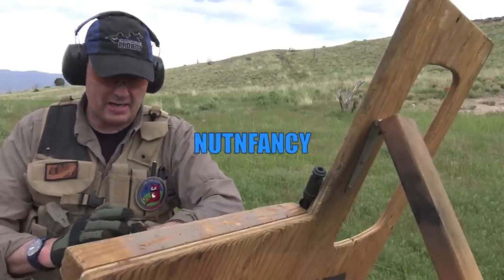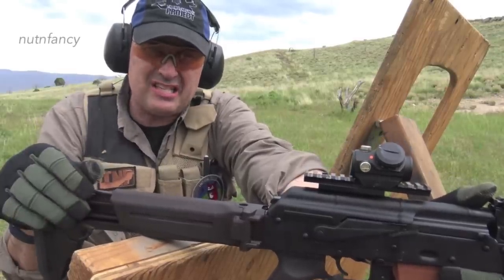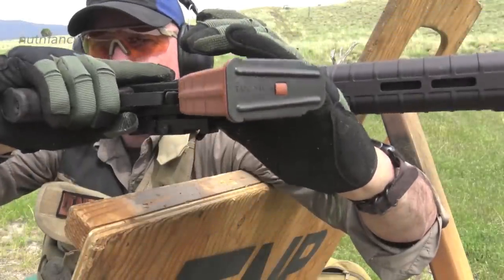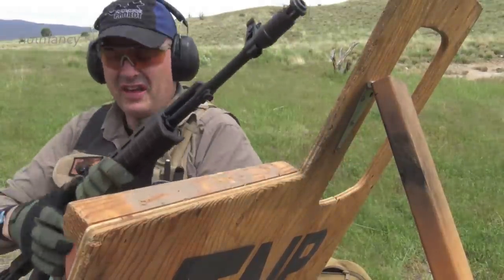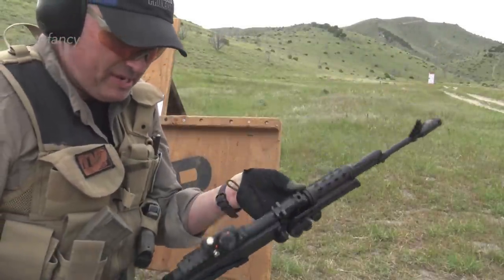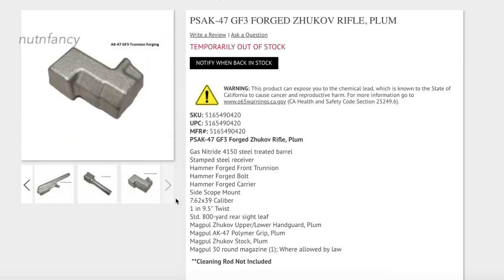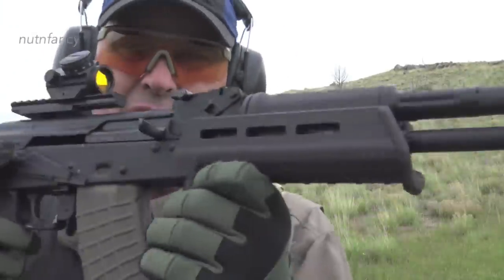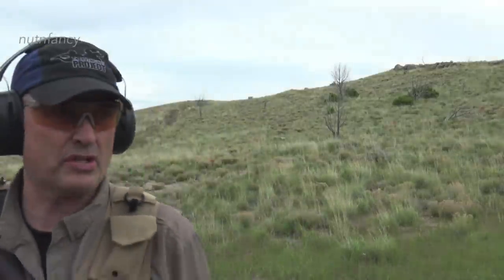Palmetto PSAK47 Nutnfancy Review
YT had deleted this video, let's try again!